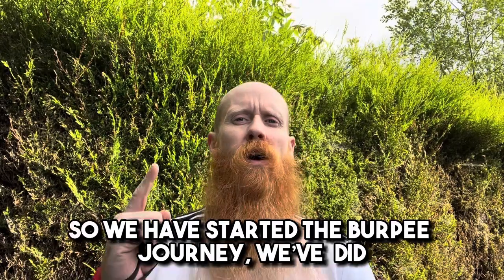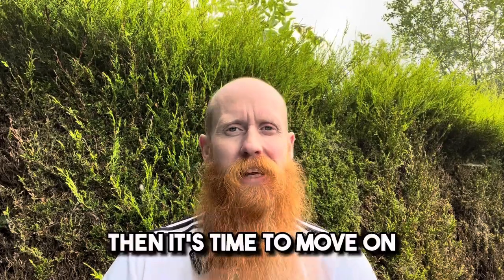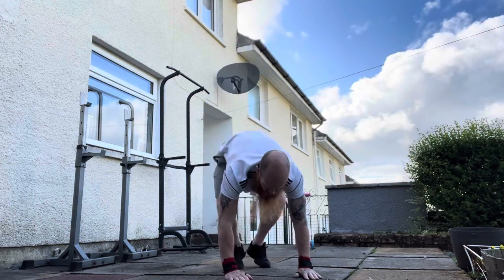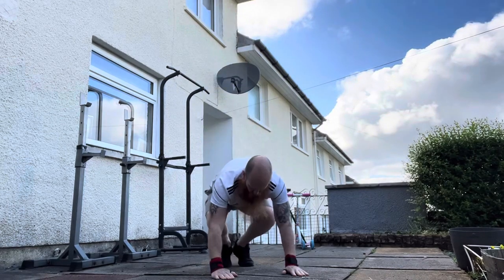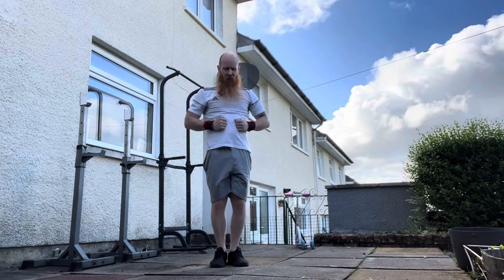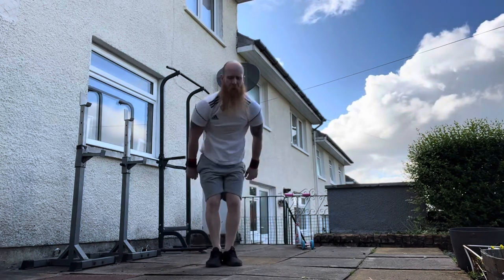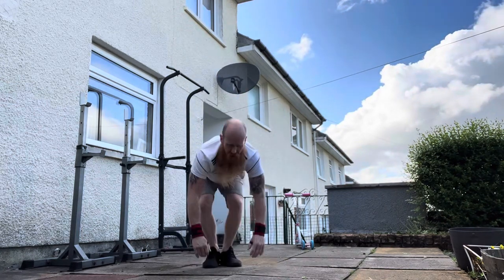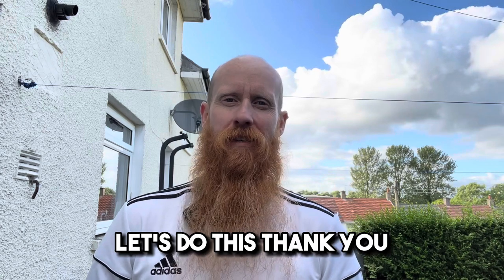25 Unbroken Burpees(Follow Along)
25 unbroken burpees to end the first phase of burpees for beginners

Burpees For Beginners

Fitness Blitz - 12 Weeks To Elite Conditioning

WRIST WRAP DISCOUNT

FOR ONLINE COACHING INQUIRIES

Let’s enter the darkness together and make those gains

Download the MacroFactor App and get the first two weeks free.

Use the code LEEHAZ